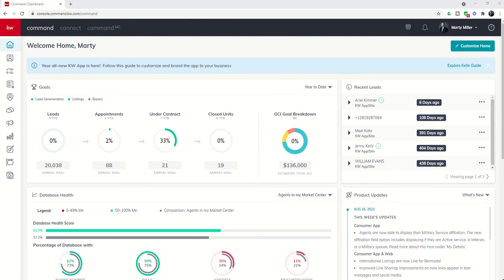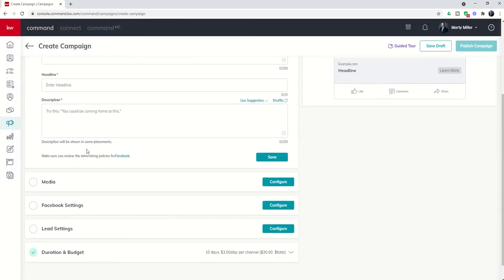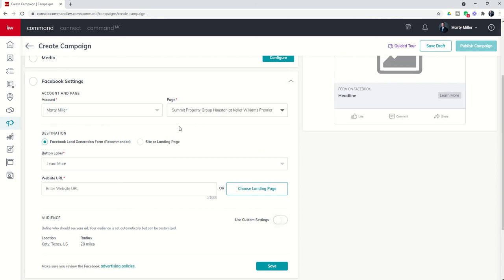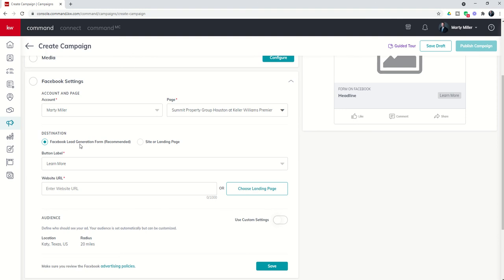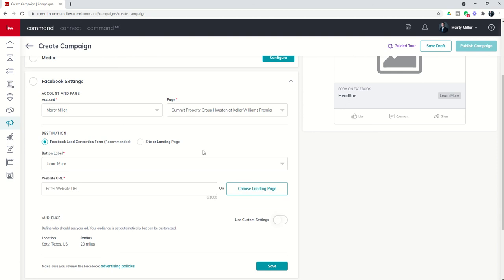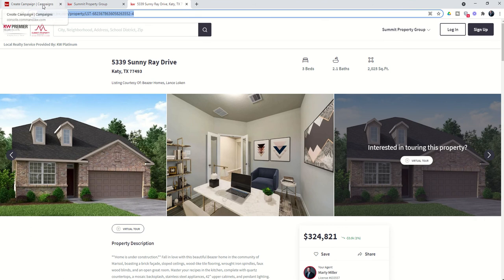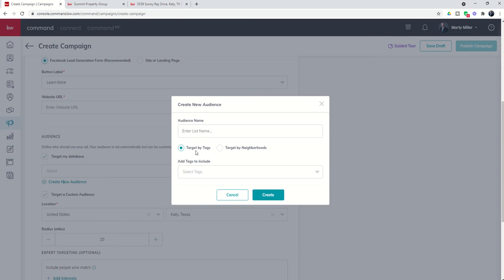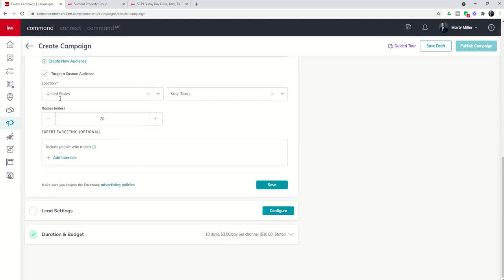KW 66 5.0 Day 54 - Creating a Social Paid Ad for Facebook (Part Two)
In this second of a three part series on creating Facebook Ads through KW Command, KW Agents will leran how to configure their Facebook Ad Settings to determine which FB Business Page they'd like the ad to run on and what they want to happen after the consumer has clicked on the ad.  In addition, watch this video to learn how to configure a custom Audience including your own Contacts or FB User with specific interests.